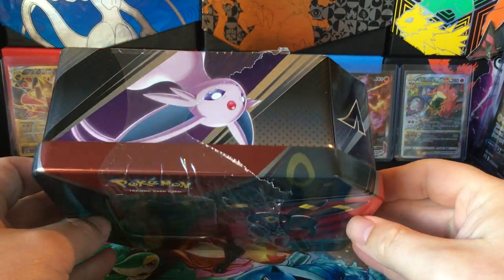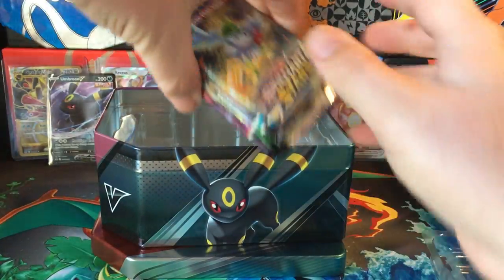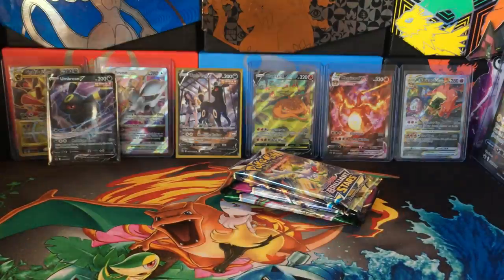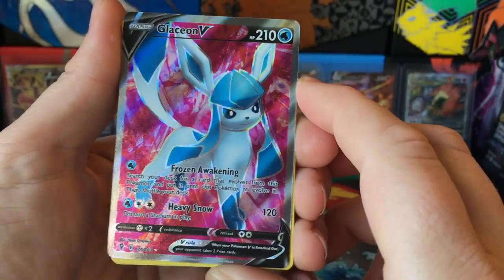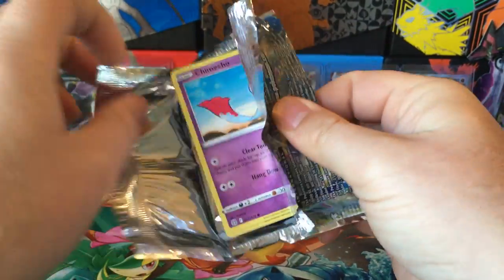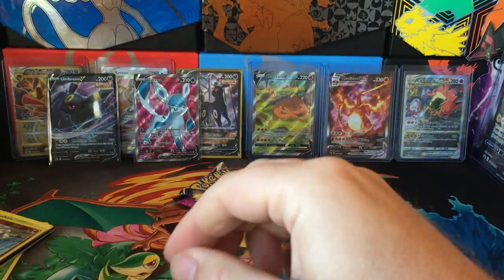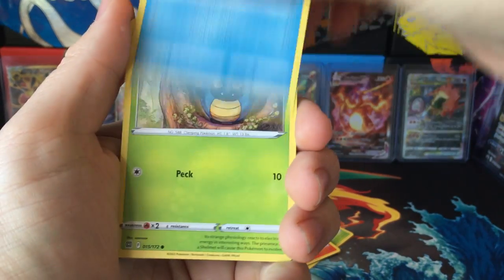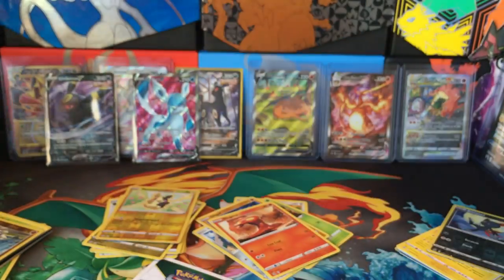Pokemon tin opening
Not great video but I give away a lot of code cards and I dont want to give them away again lol.